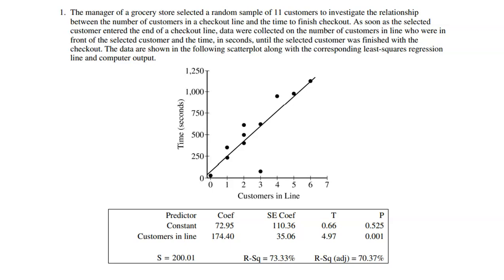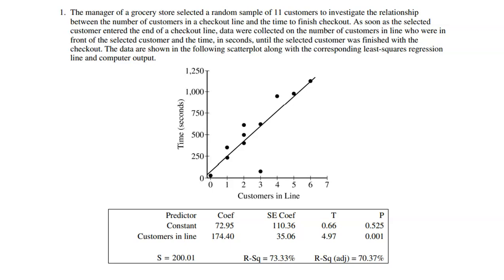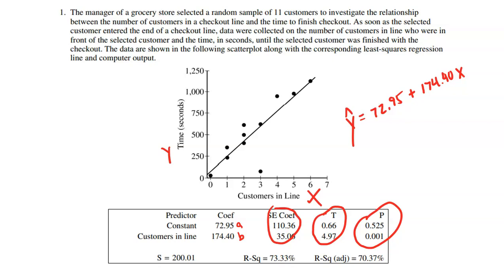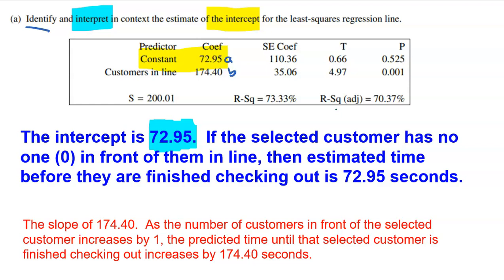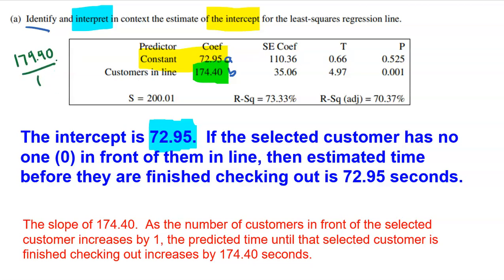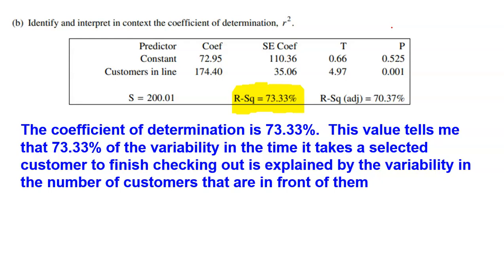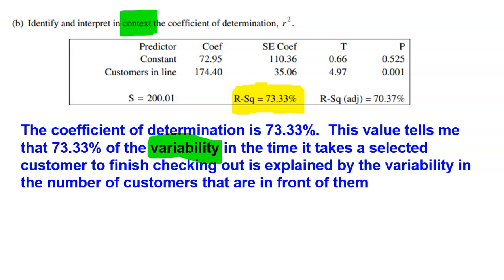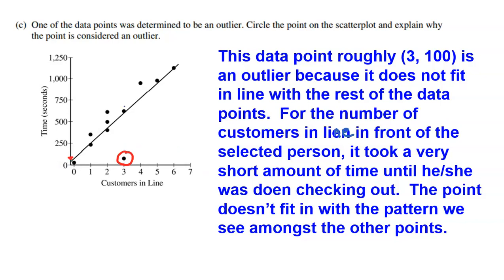AP Statistics 2018 FRQ Exam Question 1 ANSWERS!!!!